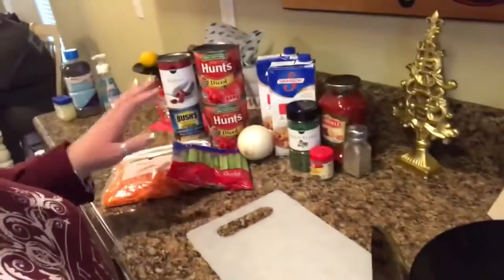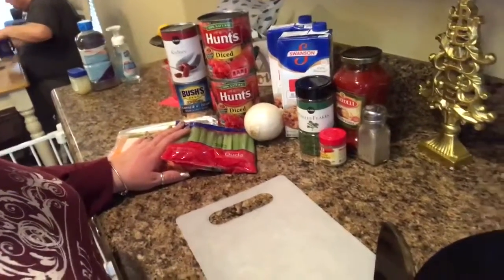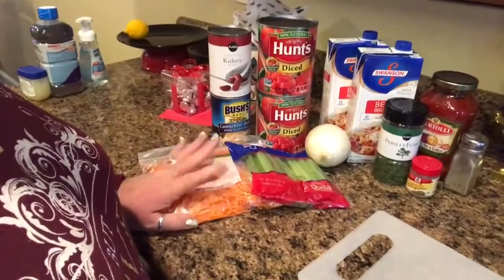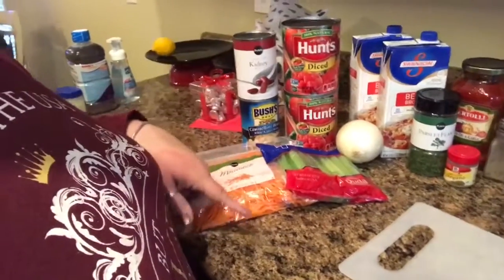VLOGMAS DAY 16 || COOK WITH ME || Pasta Fagioli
This soup is great and not hard! Wondeful for a winter night and plenty of leftovers for the week!! My husband loves it, it's a favorite!